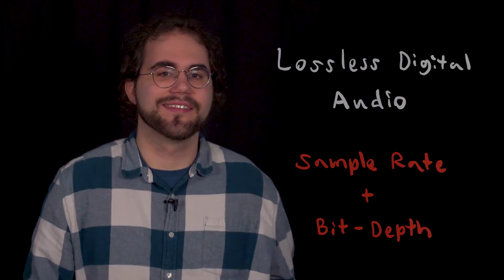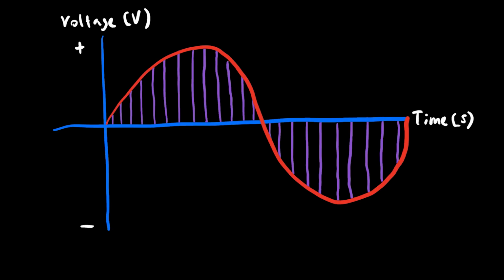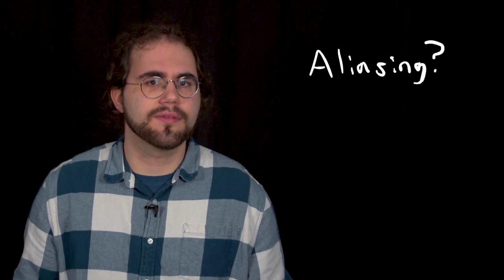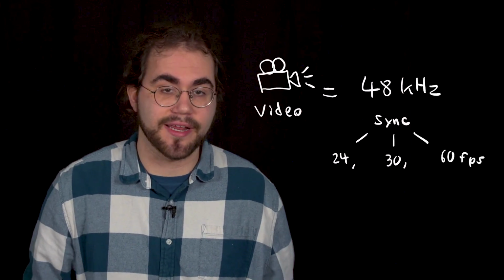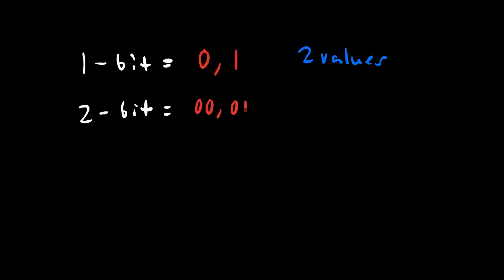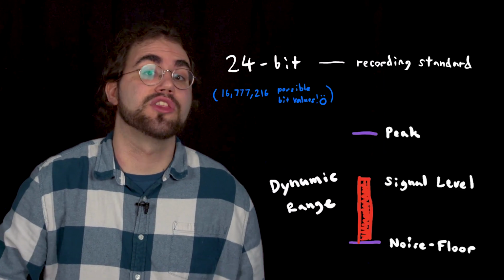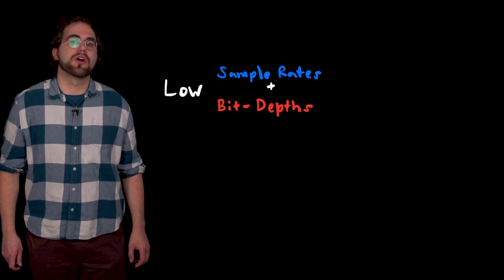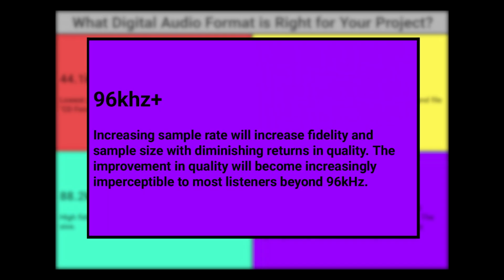Digital Audio: Understanding Sample Rate and Bit-Depth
When working with digital audio, you may come across the terms Sample Rate and Bit-Depth when working with DAWs, configuring listening/playback devices, or converting audio files. But what do these terms actually mean? In this video, we will discuss the definitions of Sample Rate and Bit-Depth, how they relate, and how to utilize them!

0:00 // Intro
0:19 // Analog Audio
1:01 // Digital Audio
1:59 // Sample Rate
4:17 // Bit Depth
6:00 // File Size
7:31 // Conclusion
8:46 // Outro